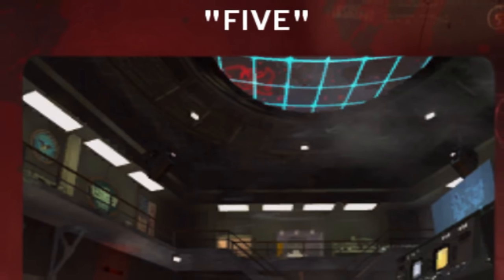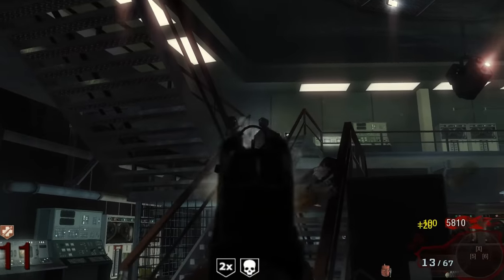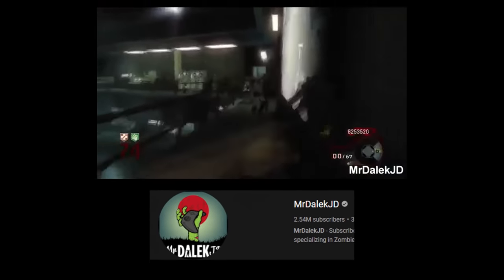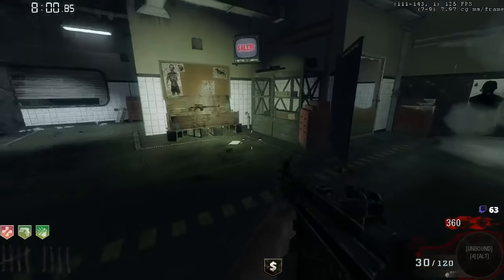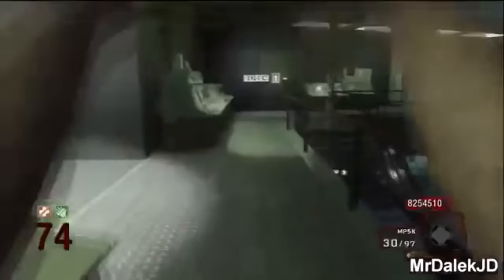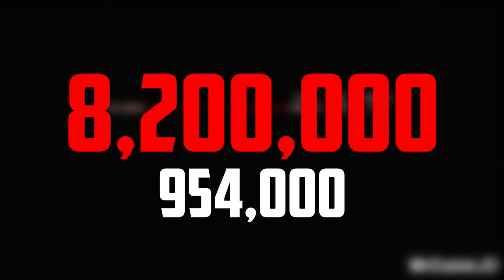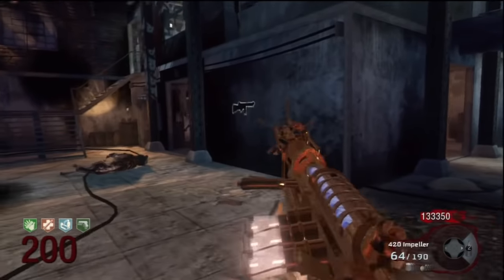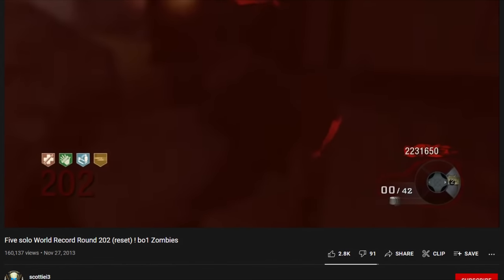CoD Zombies: The History of The Most Controversial Map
(Song list near the bottom of the description)

Players who got the previous records:
**Not showing every player as some have cheated**

If you made it this far, I just want to say I appreciate you taking your time out of your day to check out these players. My dream was and still is to give exposure to those who go for world records in cod zombies. It is a highly underrated community which, in my opinion contains some of the greatest speedrunners in history. Thank you for making that dream possible.

Songs (In Order):
Gioachino Rossini - The Barber Of Seville - Overture
Spanky's Quest OST - Password
Home - Commuter
Camille Saint-Saens - Dance Macabre
Lifeformed - The Magnetic Tree
Johann Strauss II - Die Fledermaus Overture
Lifeformed - Elvish Piper Academy
Spanky's Quest OST - Title
Patrick Patrikios - Crazy
Home - Commodore
Spanky's Quest OST - Beach
Lifeformed - Pillars of Pepper
Home - Commodore
Spanky's Quest OST - Underwater
Broken Age OST - Welcome to Merriloft
Broken Age OST - Hero
Home - Byzantium